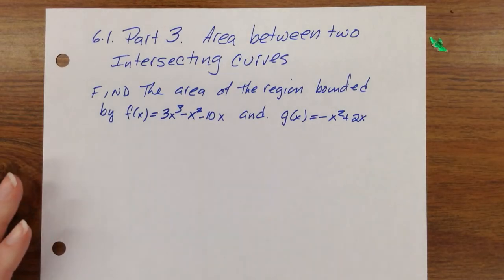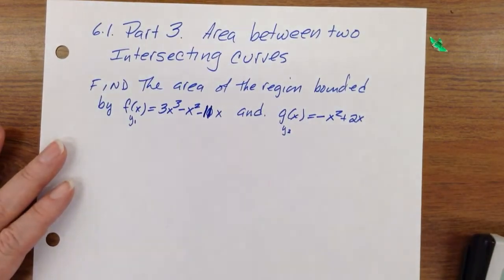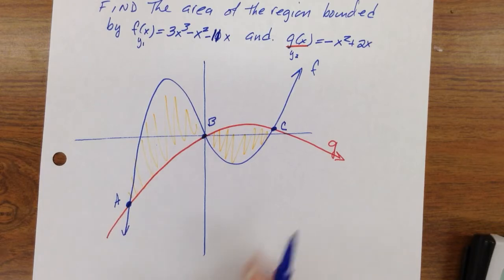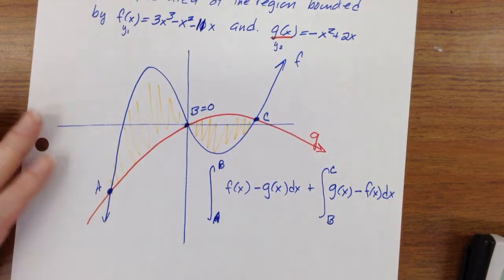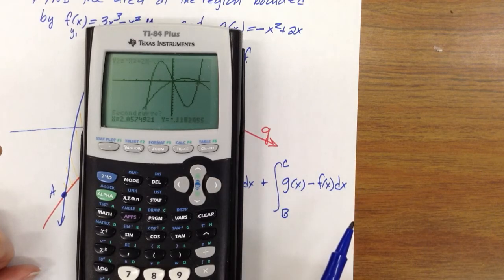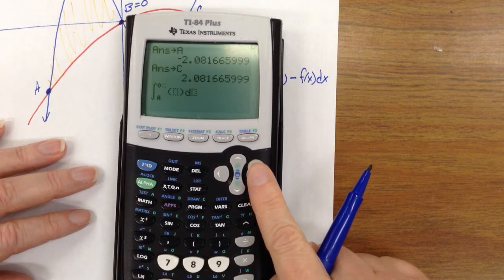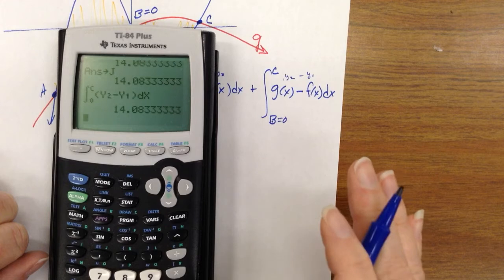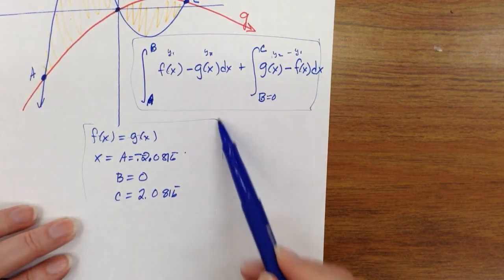6.1 part 3 Area between 2 curves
How to find the area between 2 curves with multiple points of intersection .